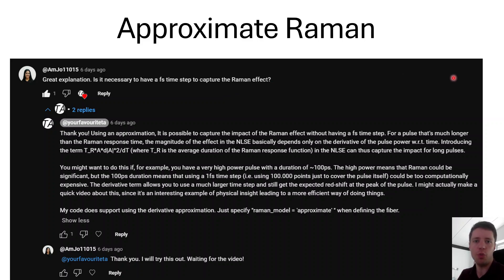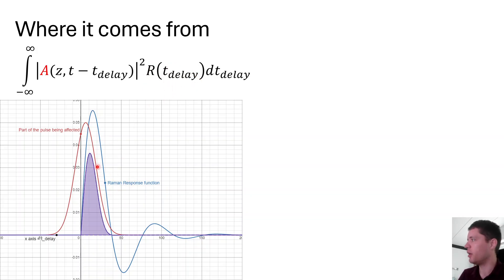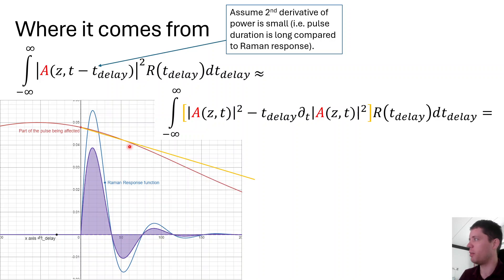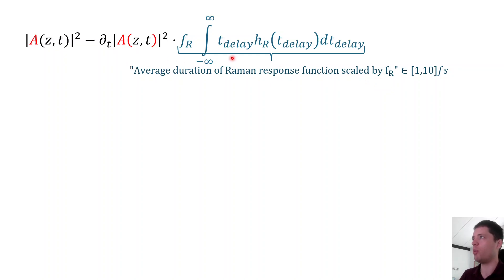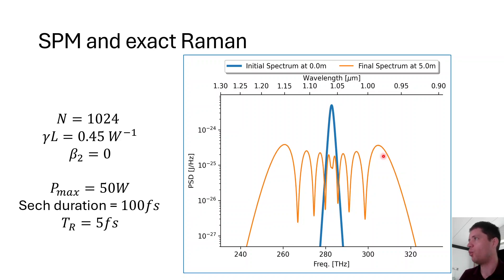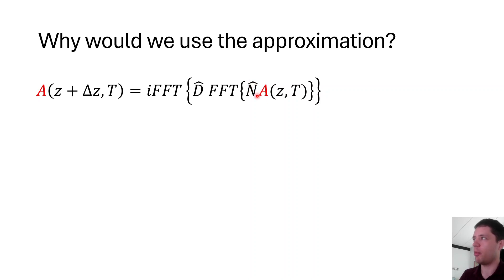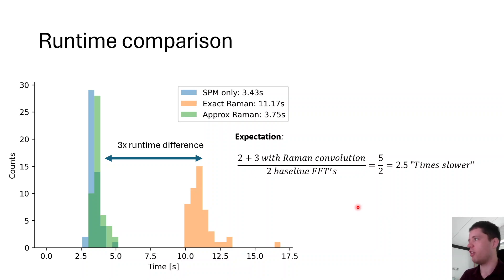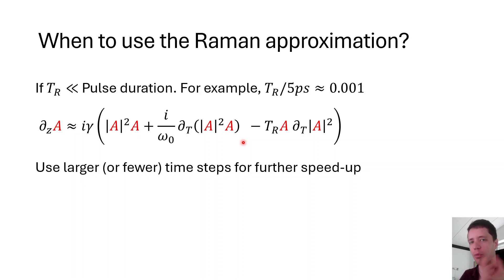Approximating the Raman effect!